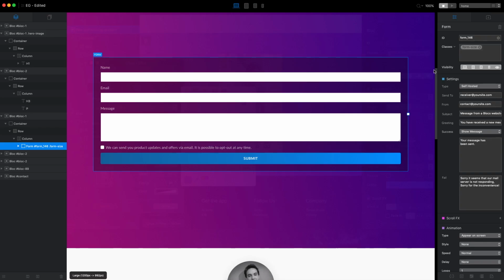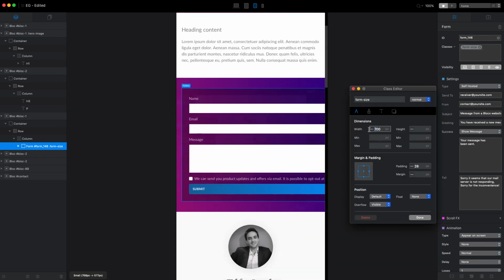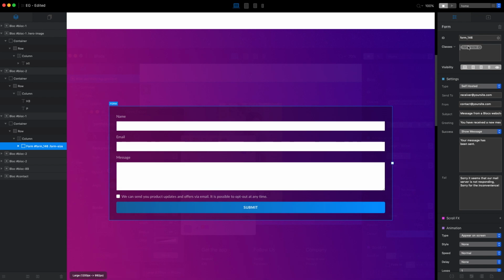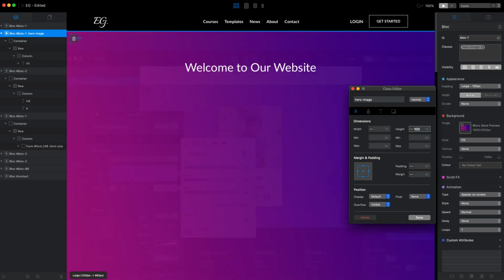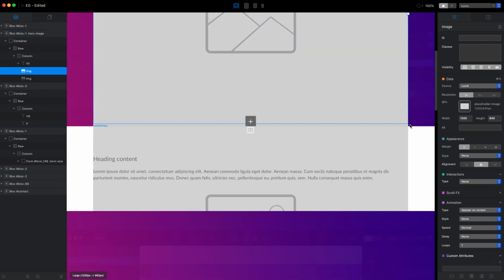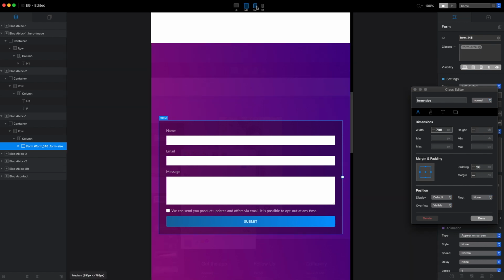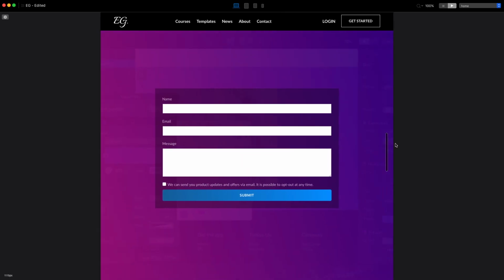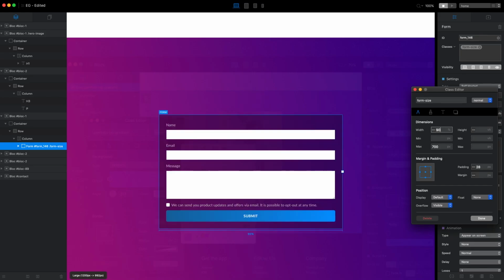Width & Height Units for Website Elements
Web Design apps like Blocs for Mac produce very good responsive websites, but sometimes we need to manually adjust the sizing of some elements, and we can usually do that using the three types of units: pixels, percentages, and viewport units.

In this video I am showing the difference between these, and explain what's the best way to use them.